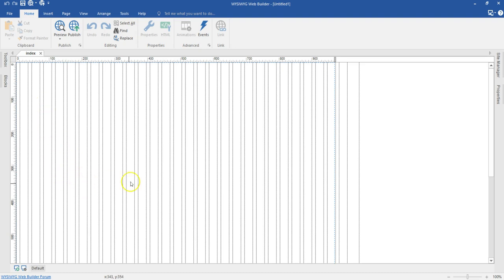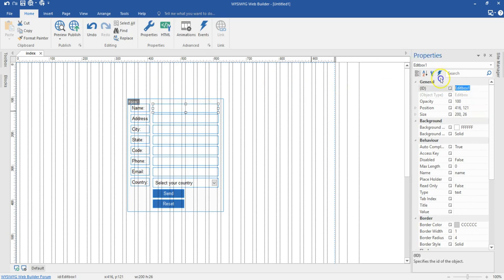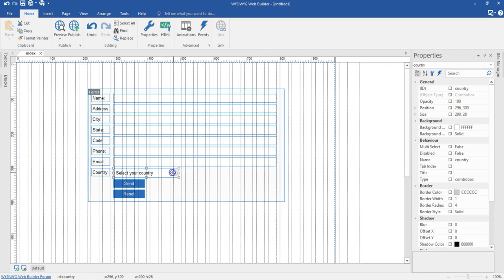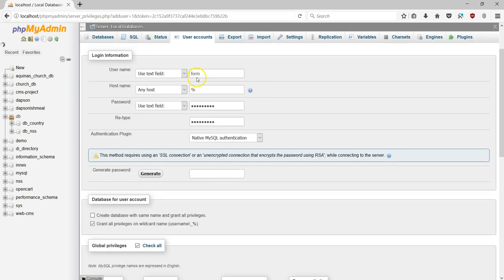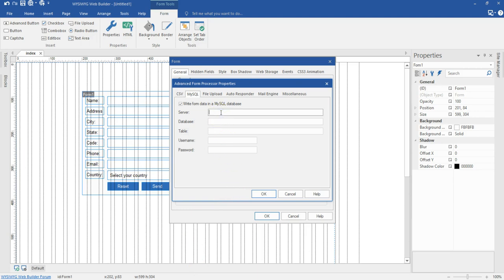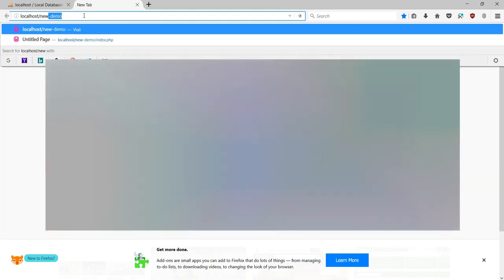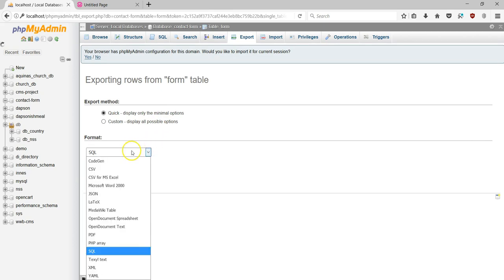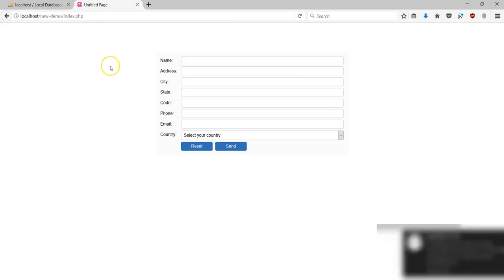Configuring a form with mysql database in WSYIWYG Web Builder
Using databases is a great way to have access to a lot of information at a go. In this tutorial, we'll take a look at how to configure a form with MySql in WYSIWYG Web Builder